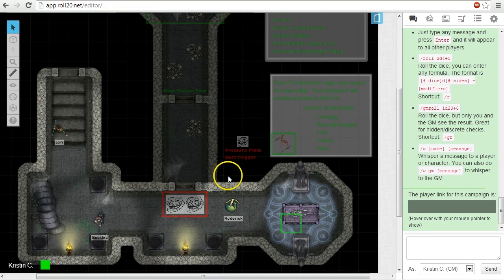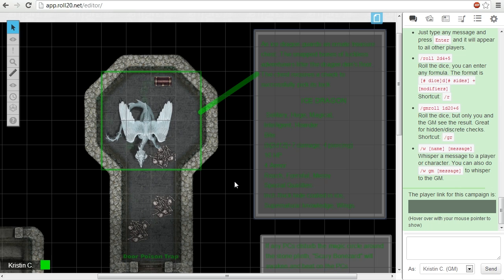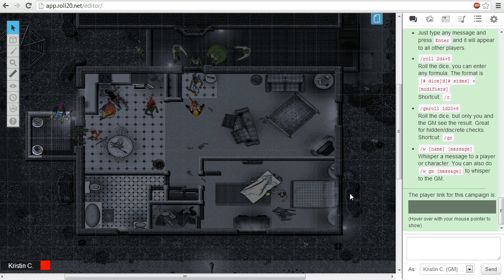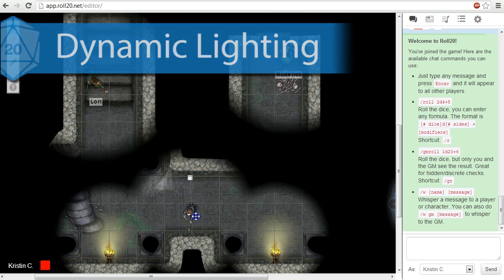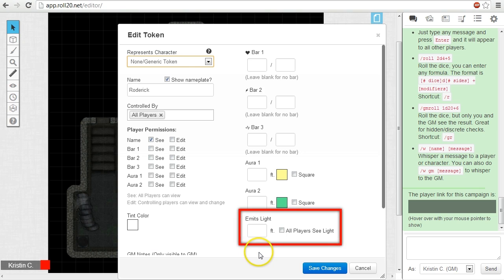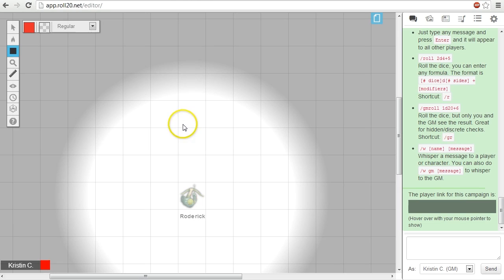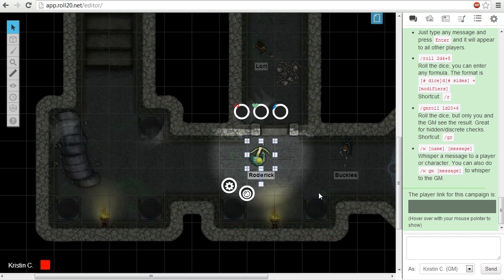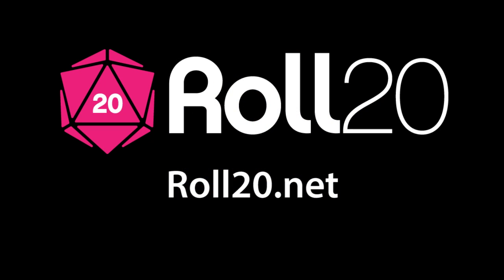Roll20 Tutorials - Hiding Elements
This Tutorial explains three features that can help you hide content from your players while playing a game. We'll be explaining at length on how to use Roll20's GM Layer, Fog of War, and Dynamic Lighting.

*** Marketplace Resource Links ***